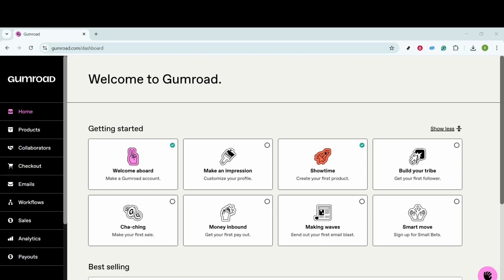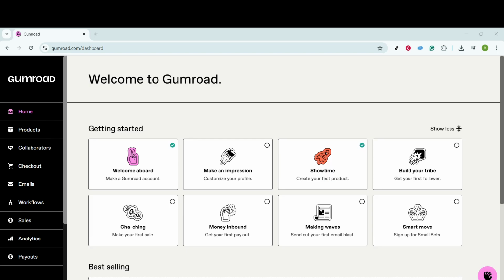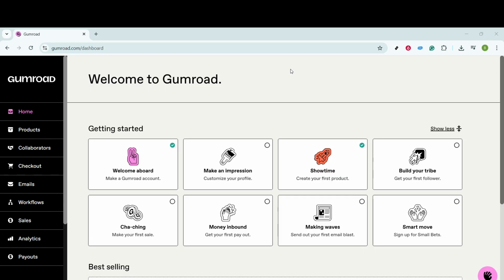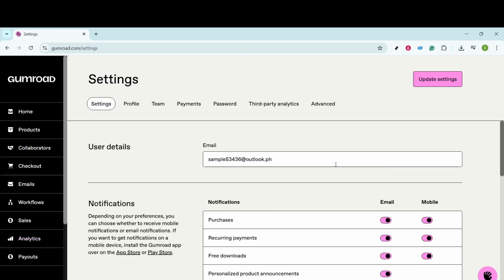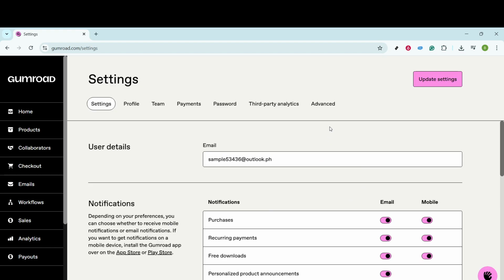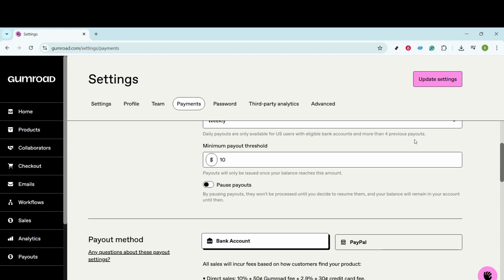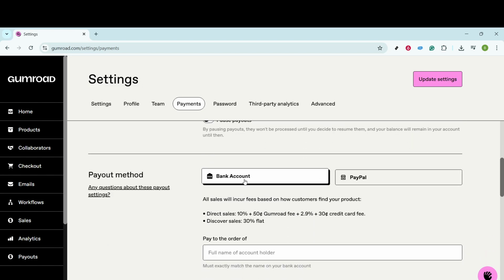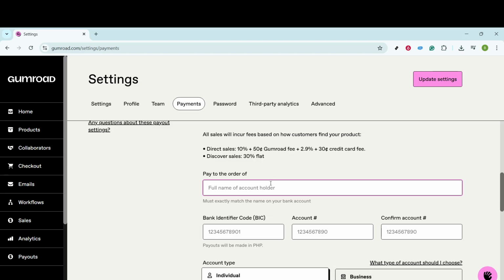How to Add Google Pay Option on Gumroad [2026 Full Guide]